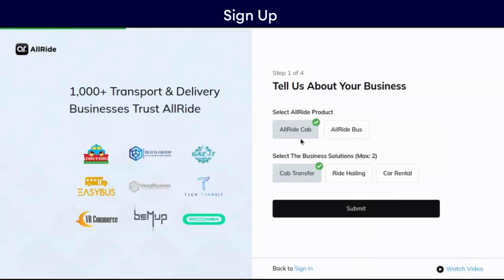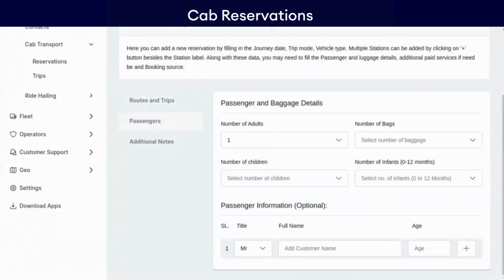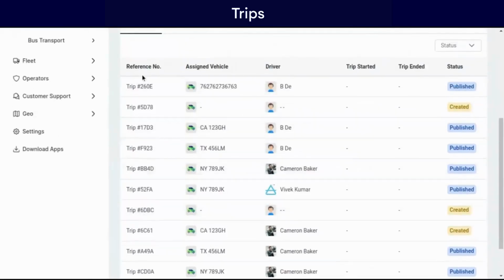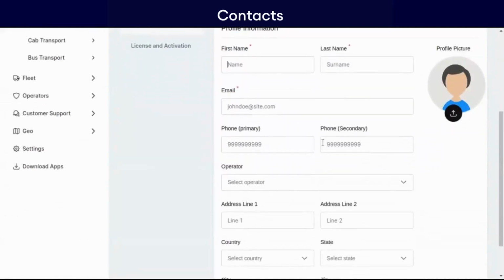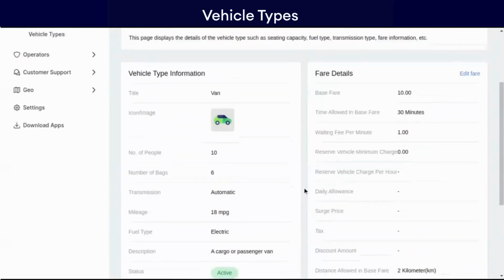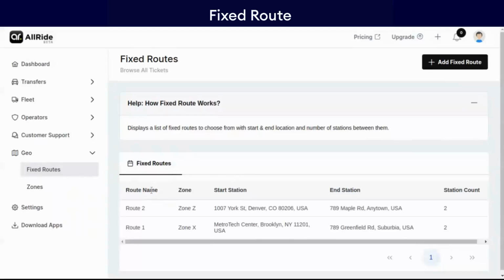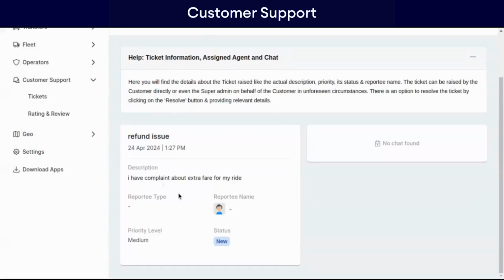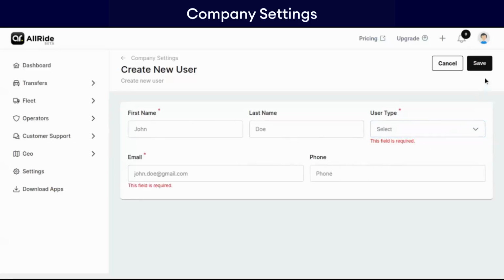AllRide Dispatch Panel | Complete Guide to Navigate Transport & Delivery Businesses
Welcome to our comprehensive tutorial on the AllRide Dispatch Panel! Whether you're managing a fleet of vehicles or overseeing a delivery operation, our dispatch panel is designed to streamline your processes and enhance efficiency. In this video, we'll walk you through every feature and function of the AllRide Dispatch Panel, ensuring you have all the tools you need for optimal operation.

In This Video, You'll Learn:
Getting Started: An introduction to the AllRide Dispatch Panel and how to set up your account.
Dashboard Overview: A detailed look at the main dashboard, including key metrics and real-time data.
Managing Drivers and Vehicles: How to add, update, and manage your drivers and vehicles effortlessly.
Creating and Assigning Jobs: Step-by-step instructions on creating new jobs and assigning them to drivers.
Real-Time Tracking: Utilizing the live tracking feature to monitor your fleet’s movements and delivery status.
Communication Tools: How to use the built-in communication tools to stay in touch with your team.
Reporting and Analytics: Accessing and interpreting reports to make data-driven decisions for your business.
Customizing Settings: Tailoring the dispatch panel to meet your specific operational needs.

Why Use AllRide Dispatch Panel?
Efficiency: Streamline your dispatch operations and reduce downtime.
Accuracy: Ensure precise job assignments and real-time tracking.
Control: Maintain full control over your fleet with intuitive management tools.
Growth: Leverage powerful analytics to drive business growth and improve service quality.

Stay updated with the latest tutorials and tips on maximizing your AllRide experience.